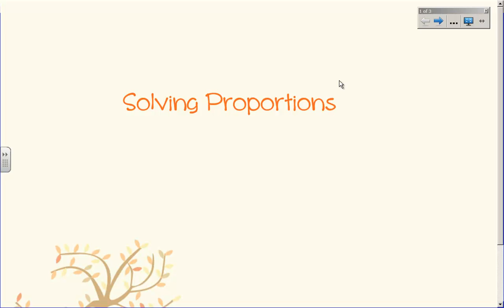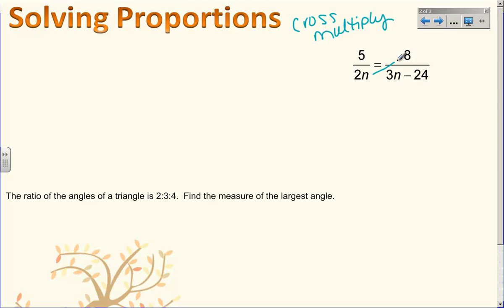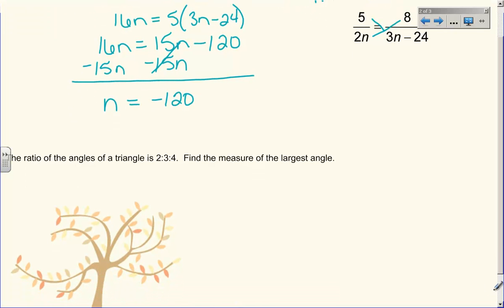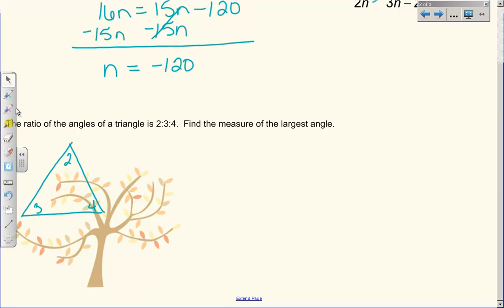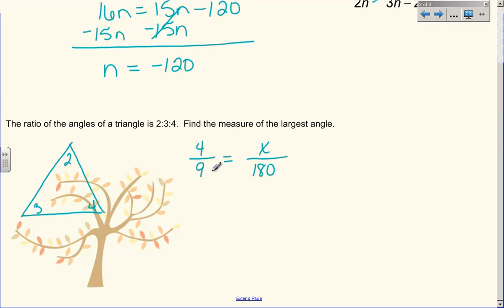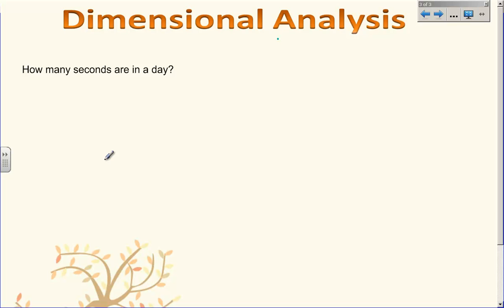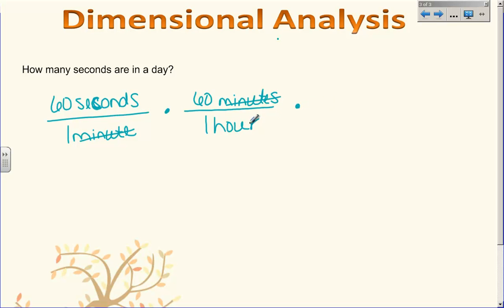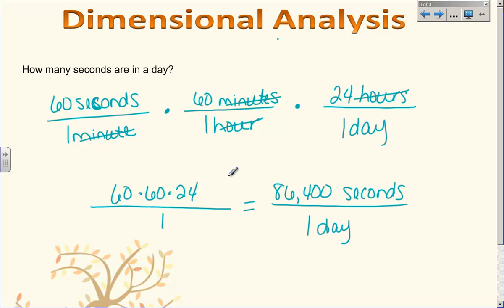Solving Proportions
Proportions